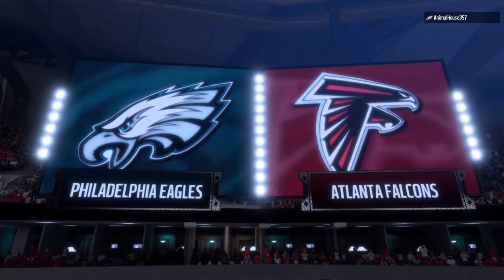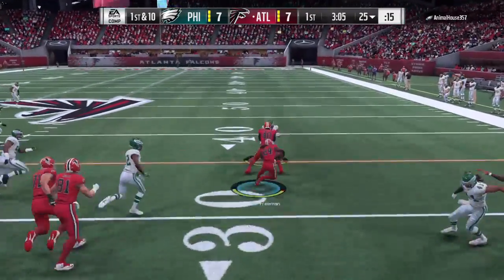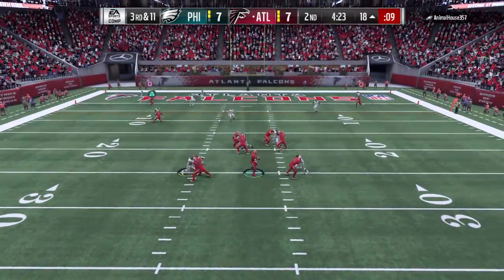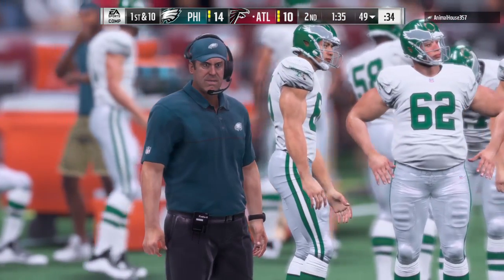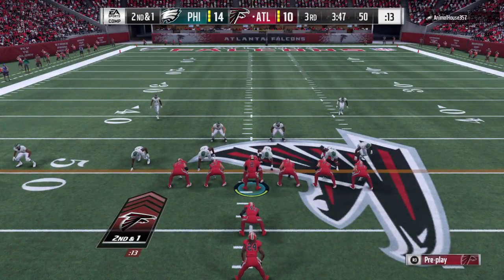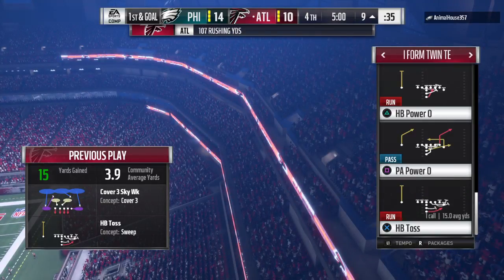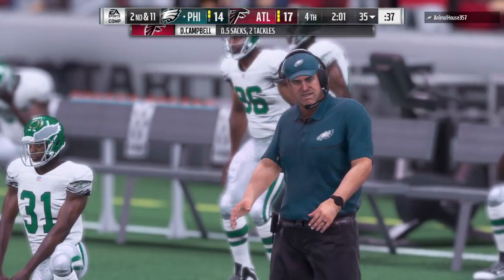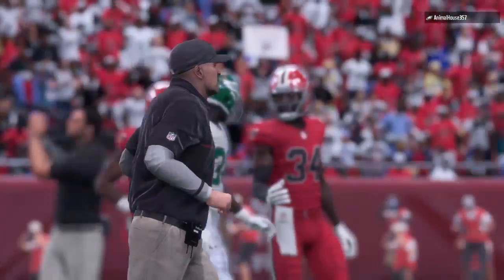Sebastien1378's Live PS4 Broadcast